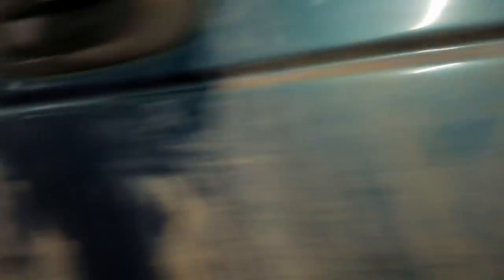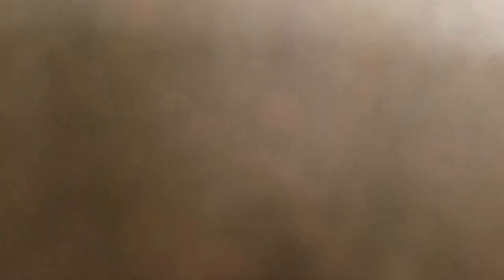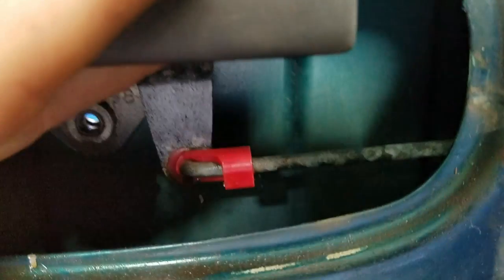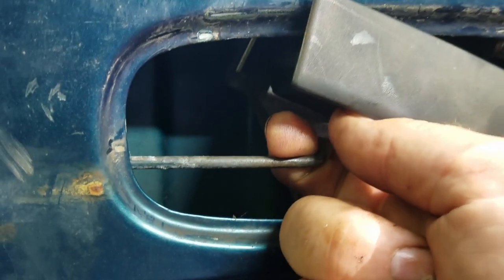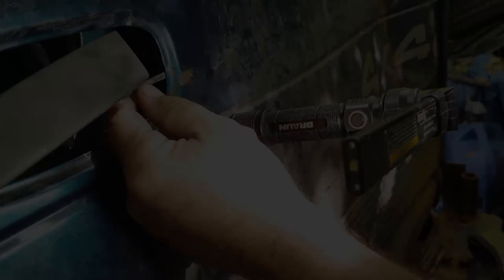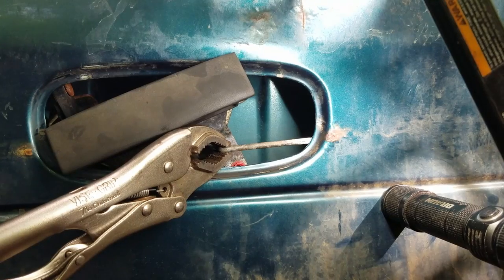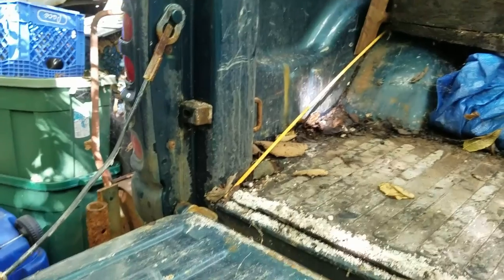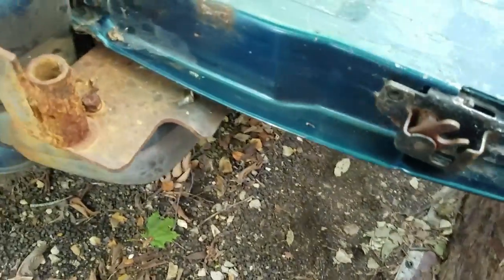STICKY TAILGATE FIX- Dodge Ram 2nd gen & others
Dented my tailgate during plow season & now it won't open- here's how to assess & fix that. I fixed mine, but then ended up replacing the tailgate with another one.
This solution works on most Chevy, Ford, Toyota, Dodge etc. tailgates. They are all similar in function & design.